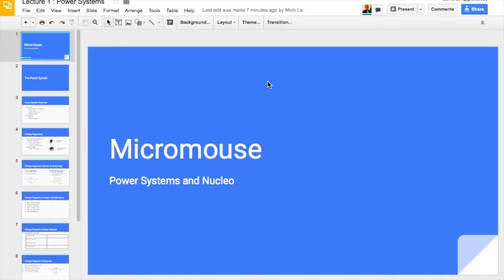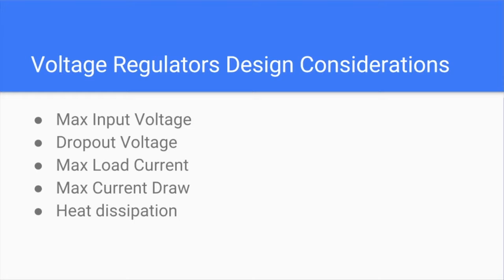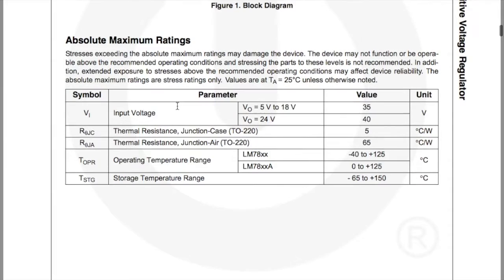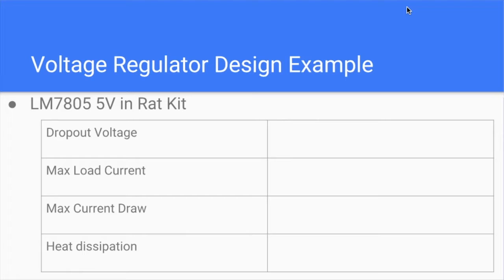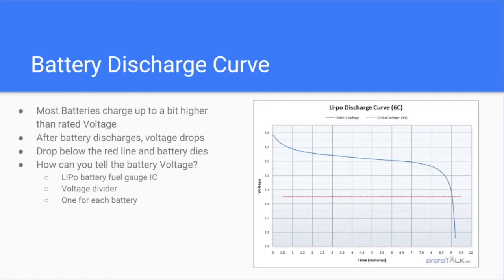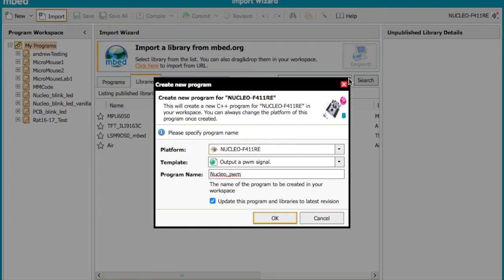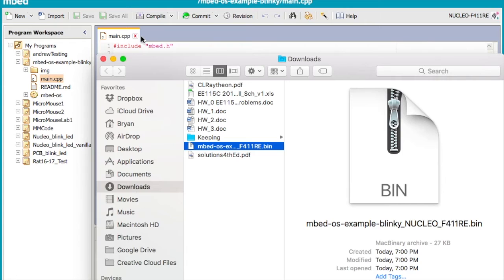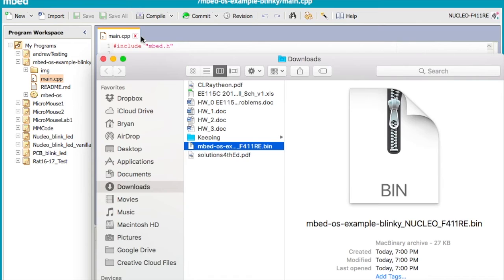MicroMouse Lecture One (2016)